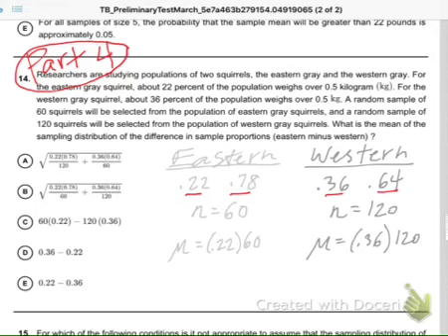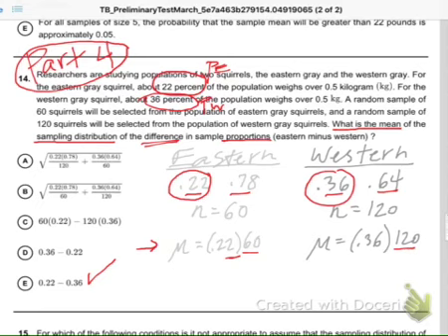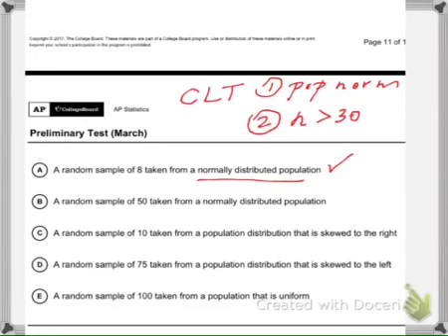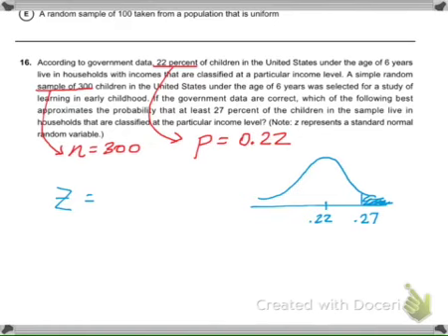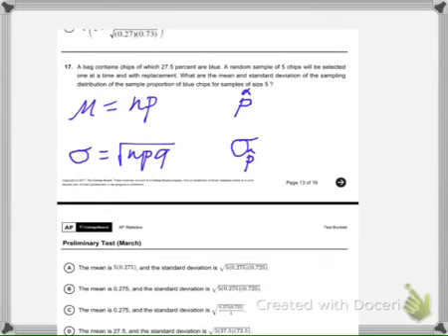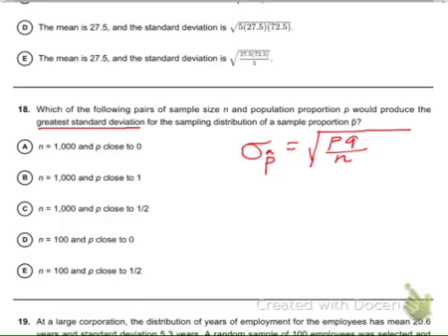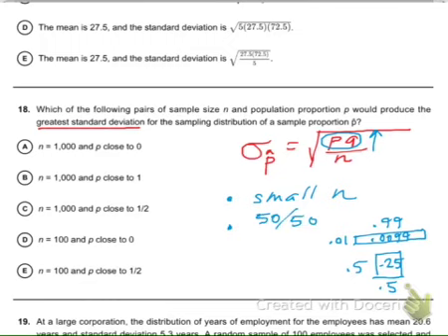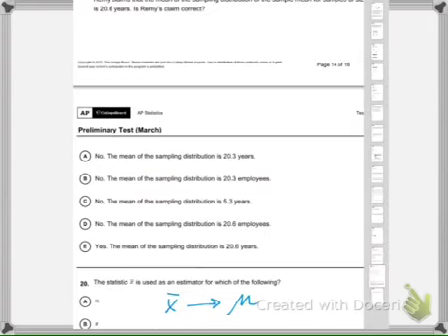Unit Two Test Review, pt 4